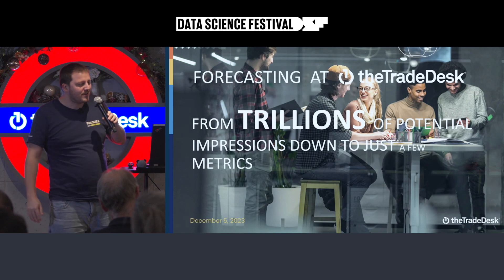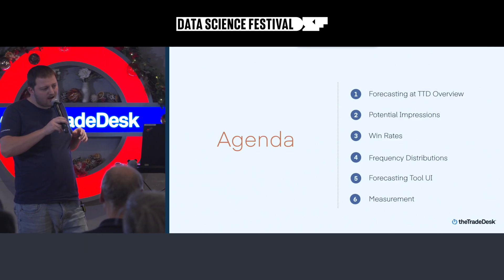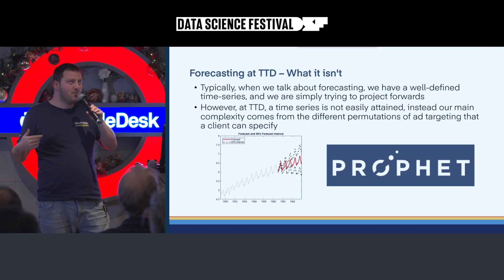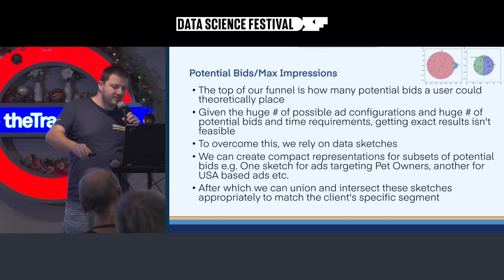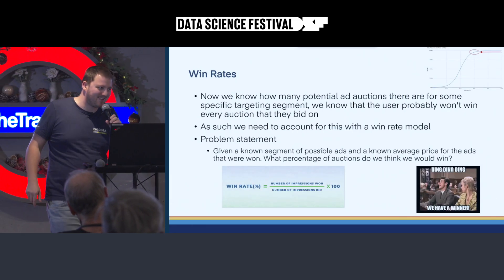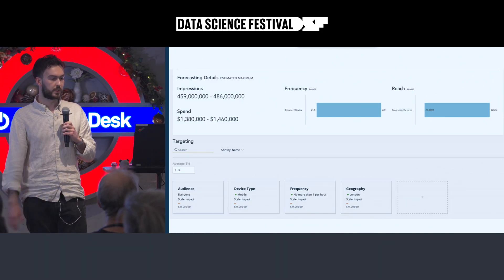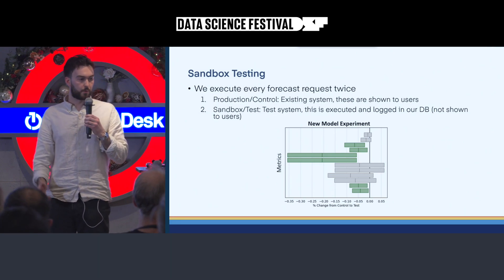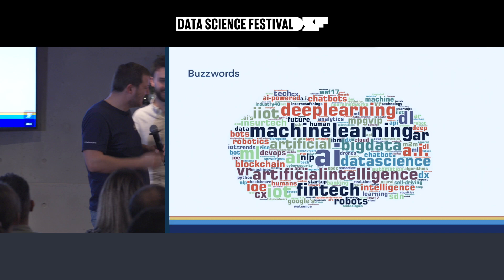Forecasting at The Trade Desk: From Trillions of Potential Impressions Down to Just a Few Metrics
A talk by Ed Norton and John Riddell from the Trade Desk.

“Forecasting is the hardest problem in advertising” Jeff Green (TTD CEO)

In this talk we’ll go through the challenges that forecasting presents and how we’ve overcome them at TTD. We’ll show how we’ve set up a system that produces forecasts in seconds and how we validate that our forecasts are trustworthy for our clients.

This session was part of the Data Science Festival Sandbox Sessions in 2023.

The Data Science Festival is the place for data driven people to come together, share cutting edge ideas and solve real-world problems. We run monthly events, meetups and the biggest free to attend data festivals in the UK.